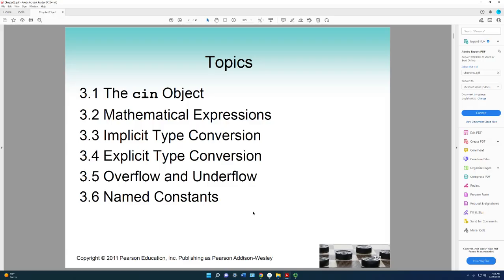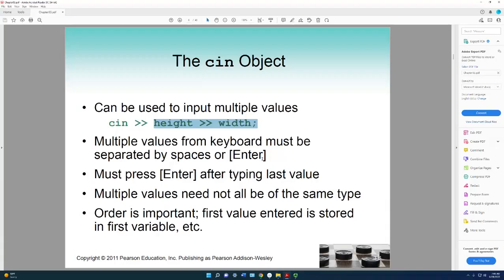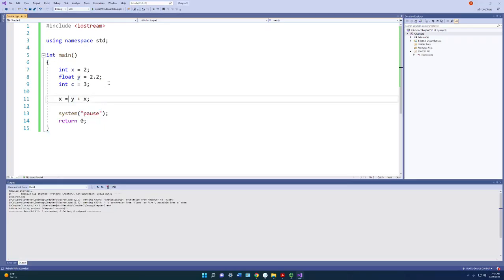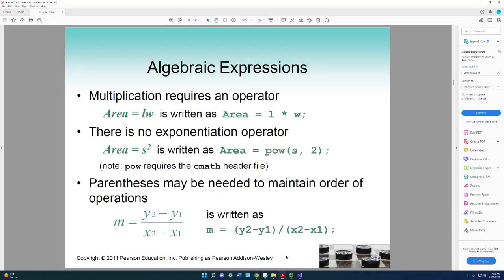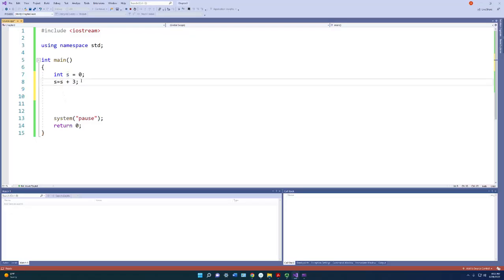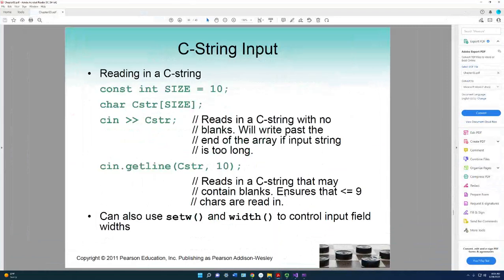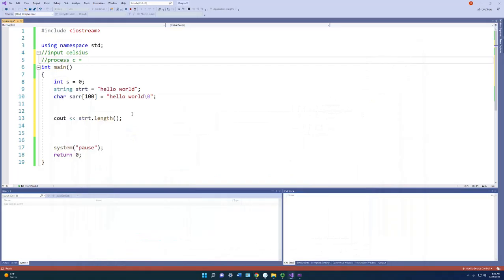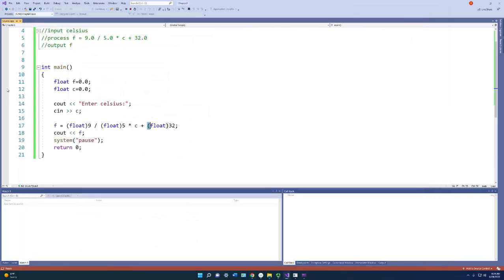C++ Data Types and Type Casting: Integers, Floating Point, and ASCII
Understand how C++ represents and processes primitive data types, including integers, floating-point values, characters, and Boolean results. The lesson explains why operands must have compatible types, when implicit conversion occurs, and how explicit casts change the value sent to the processor.

Examples connect character values to ASCII codes, demonstrate integer-division pitfalls, and calculate a Fahrenheit-to-Celsius conversion. The debugger shows how literal notation and casting affect both the stored result and displayed output.